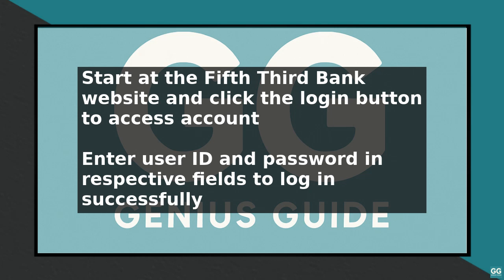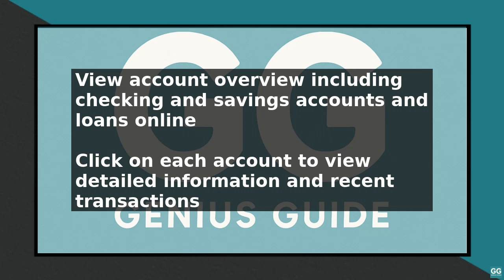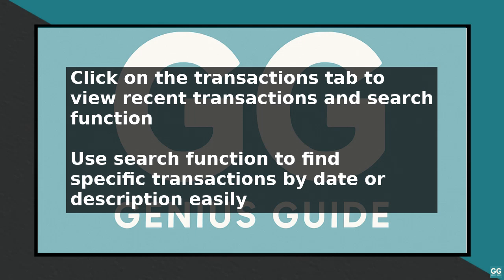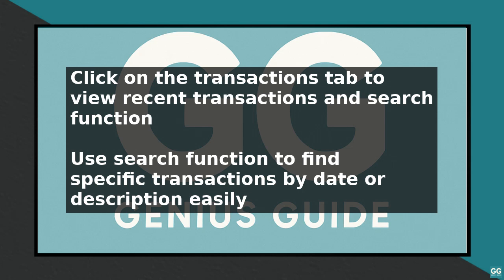How To Track Fifth Third Bank Online Banking (2025)